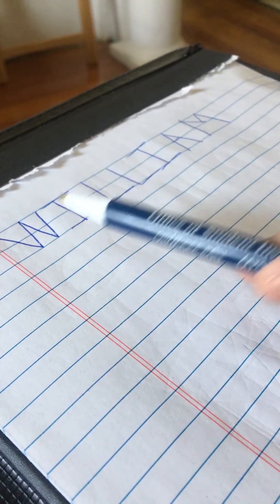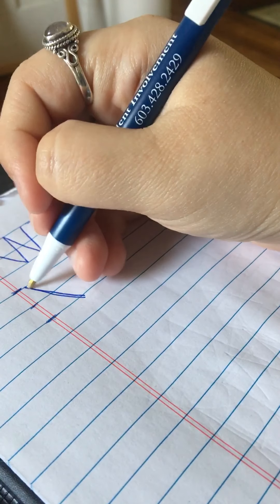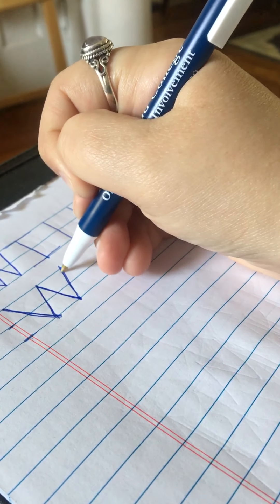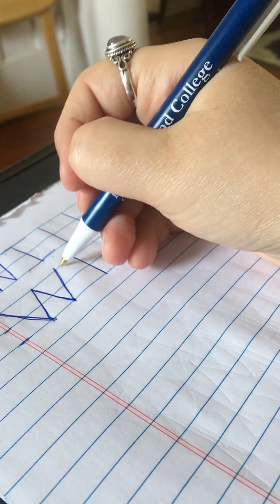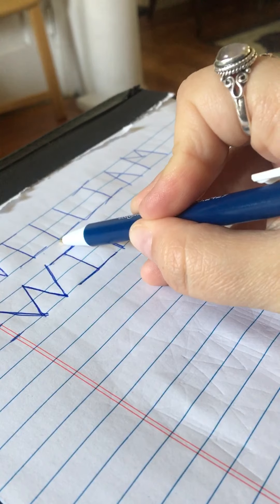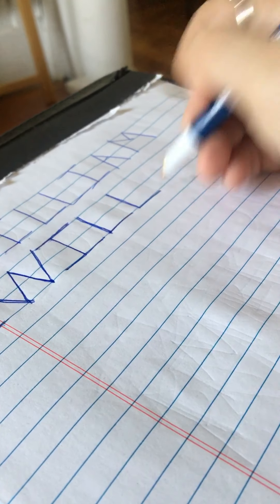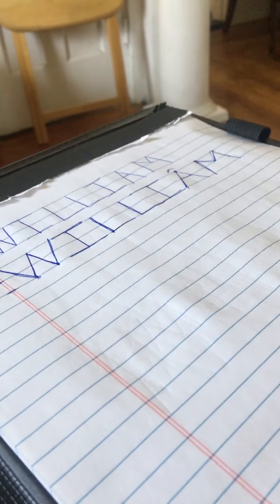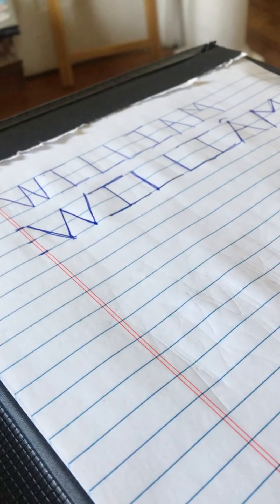William Name Writing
Here is how we write our friend William’s name